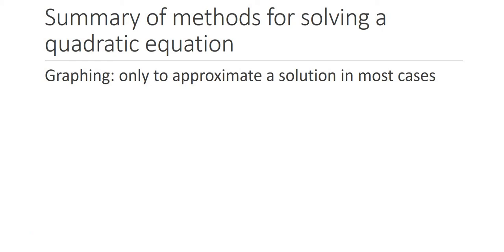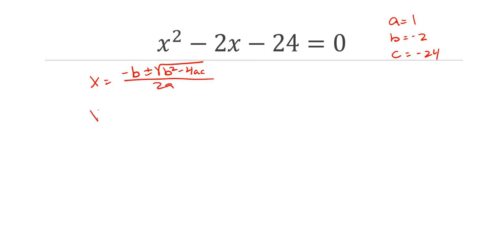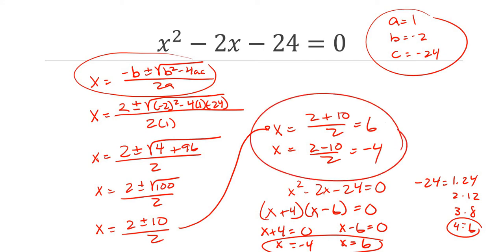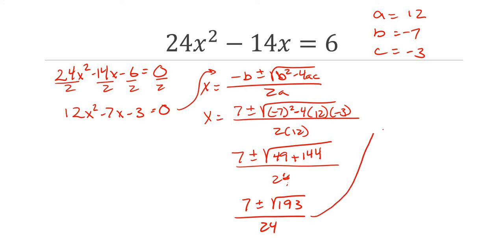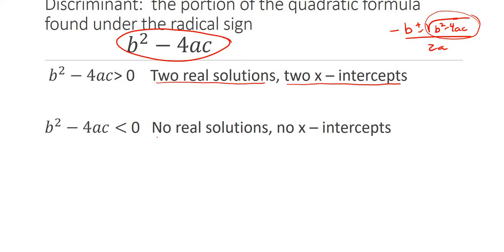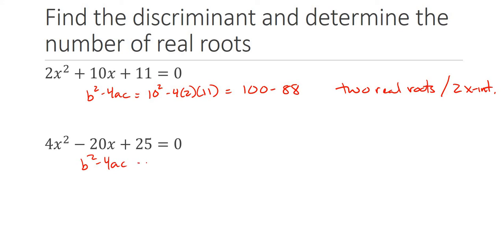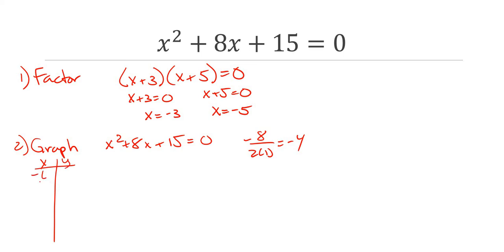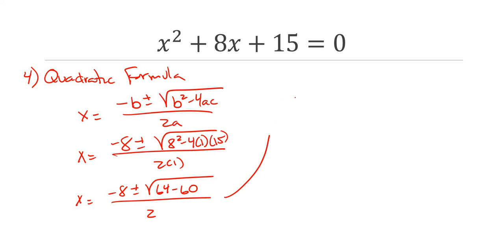Algebra Sec 10.4